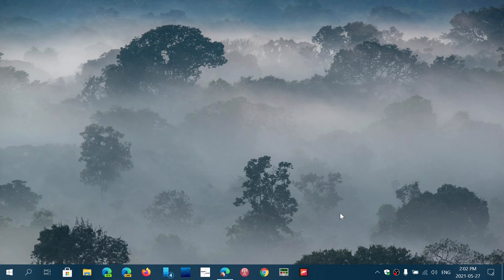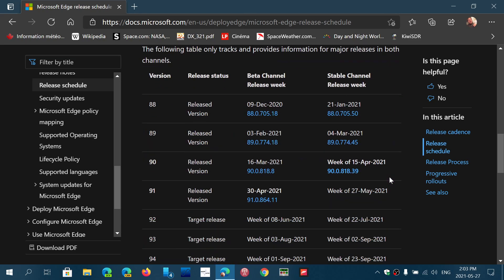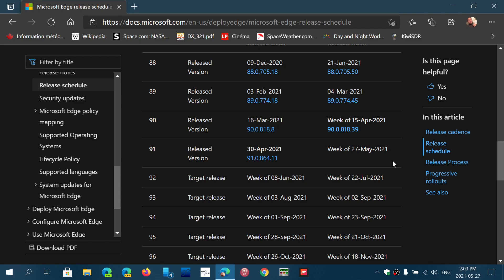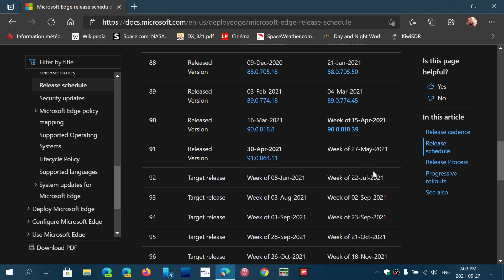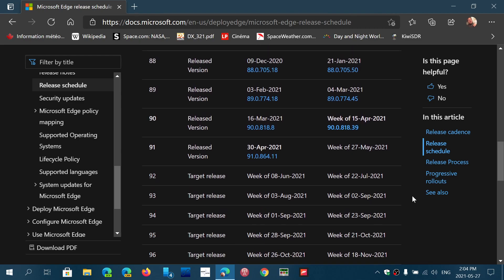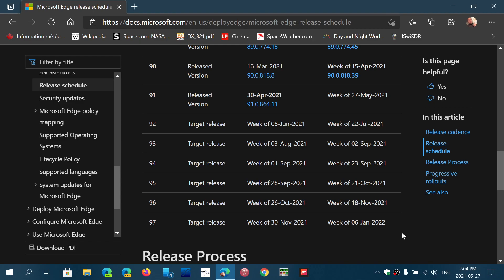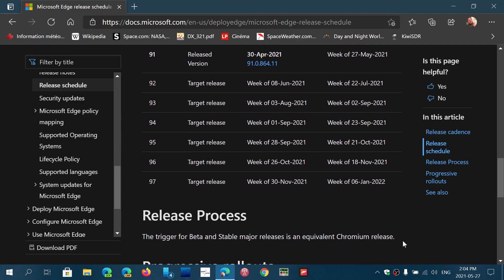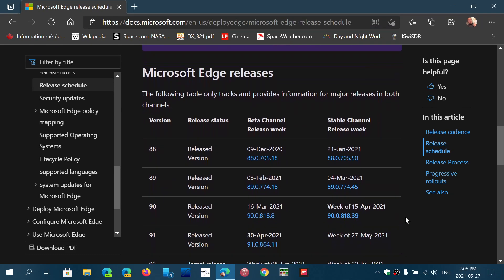Microsoft Edge Stable version release Schedule page